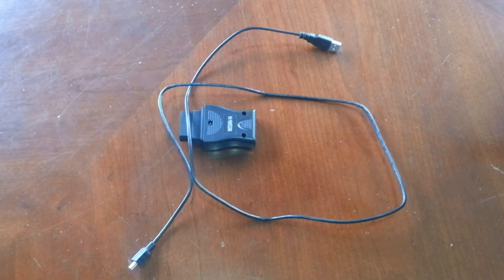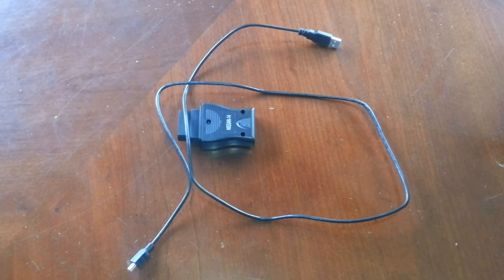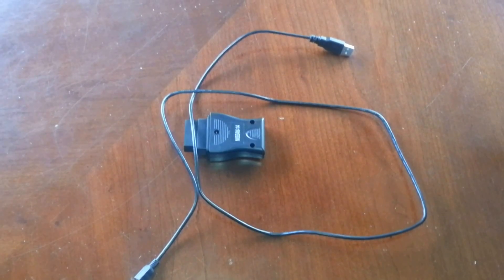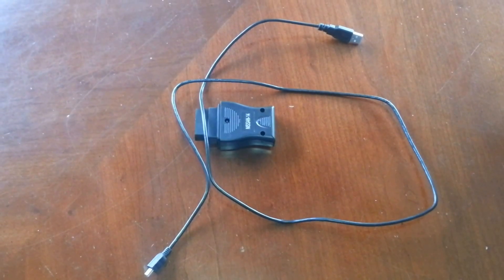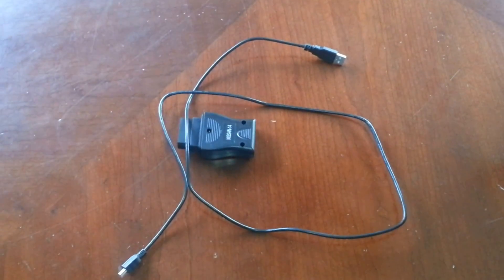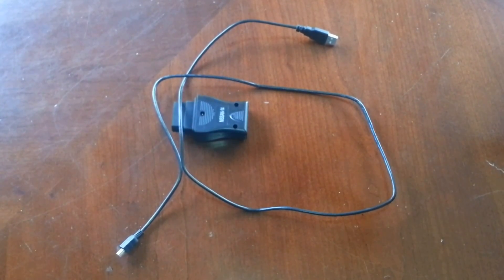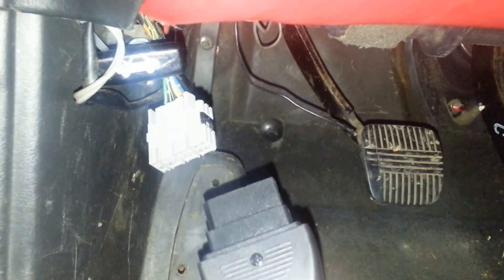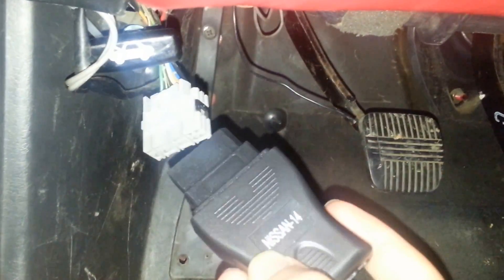how to connect nissan consult cable part1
This video will show you how to connect your nissan consult cable to your pc and car.